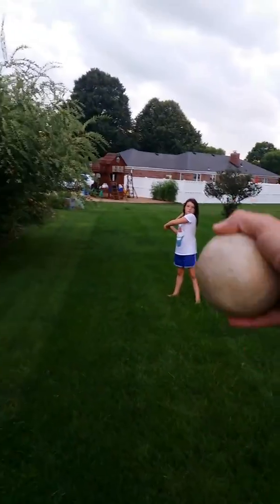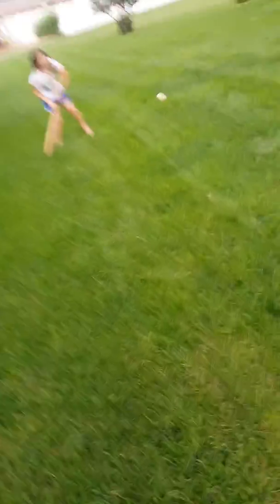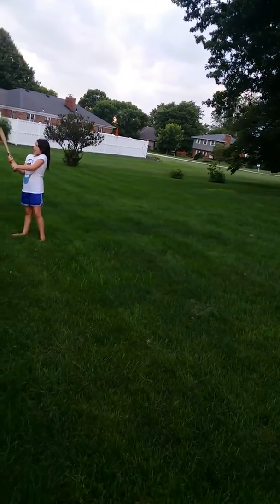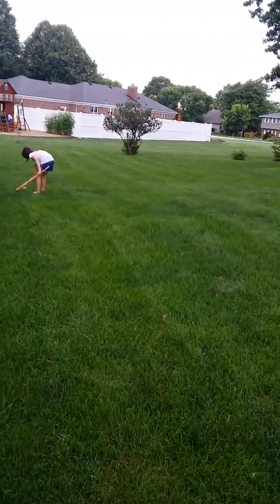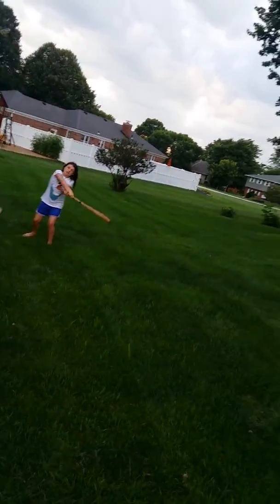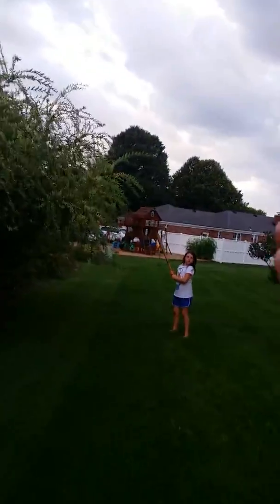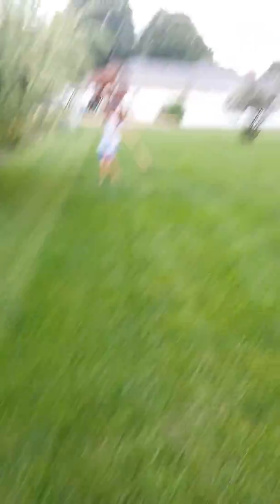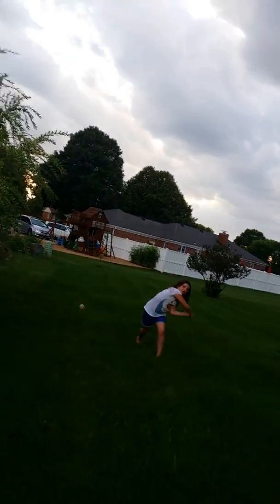Fun times my daughter and I have as she is growing up and getting bigger. treasure the moments you have each day with your children